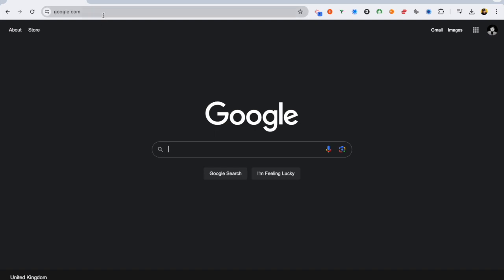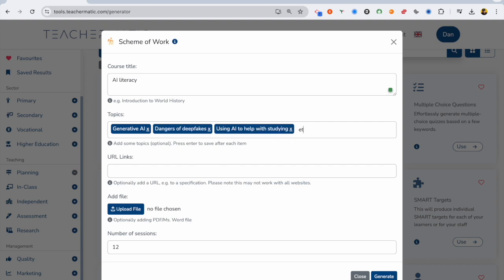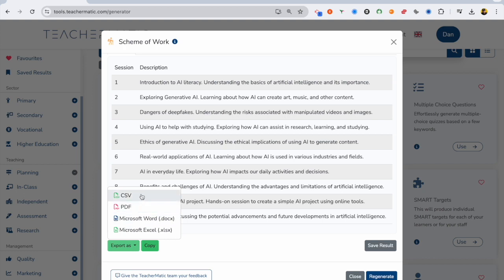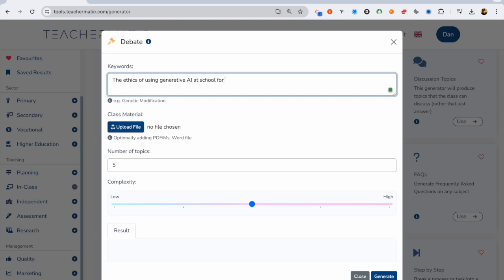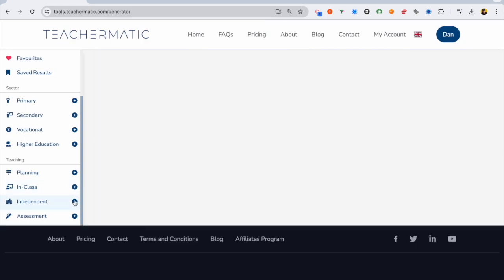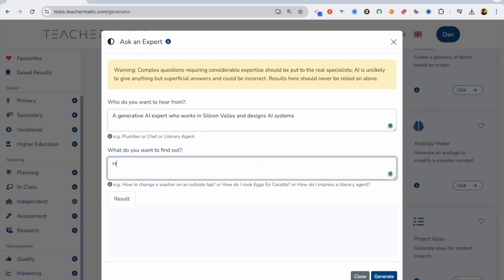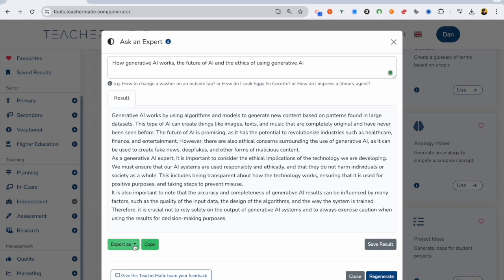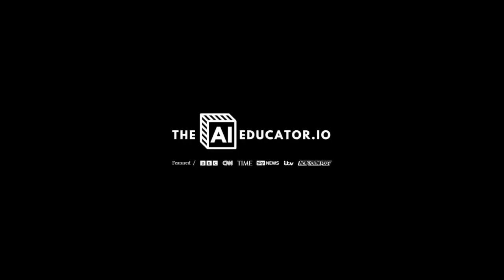Teachermatic AI for Education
Are you a teacher looking to take your lessons to the next level?

Discover TeacherMatic, the game-changing platform that's transforming education in colleges across the globe. In this video, The AI Educator Dan Fitzpatrick walks you through the incredible features of TeacherMatic and shows you how to harness the power of AI to create engaging, comprehensive courses in no time.

🎥 What You'll Learn:

How to generate detailed schemes of work on any topic with just a few clicks
Utilizing in-class generators for debates, expert insights, and more
Leveraging AI to expand your own knowledge and design higher-quality courses
Seamlessly organizing, sharing, and exporting your course materials

Whether you're teaching at the primary, secondary, college, or university level, TeacherMatic has the tools you need to streamline your lesson planning and captivate your students. From generating thought-provoking debate topics to gaining expert insights from AI-powered virtual assistants, TeacherMatic empowers you to create rich, engaging educational experiences across all subjects.

🔥Watch now to see why institutions worldwide are embracing TeacherMatic, and discover how you can unlock the full potential of AI in your classroom.